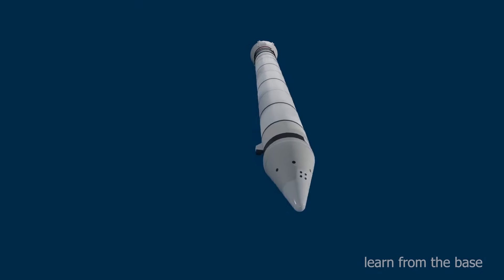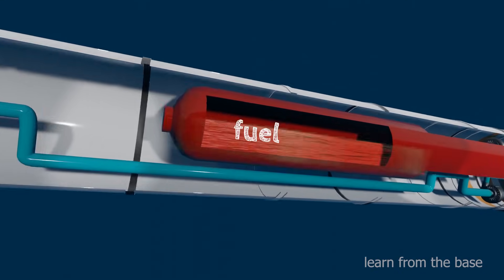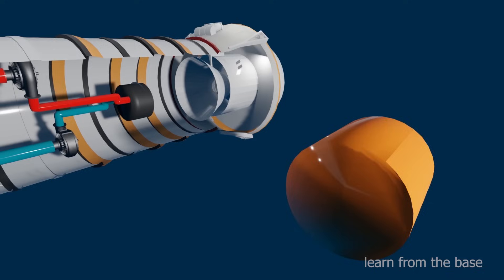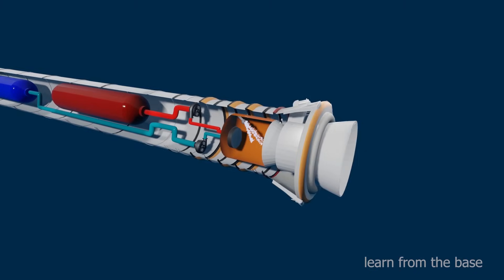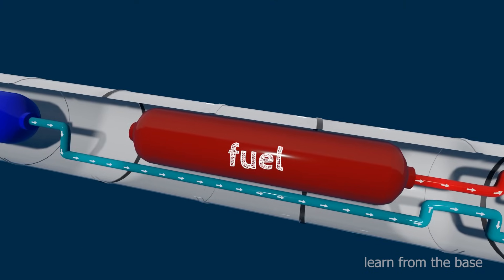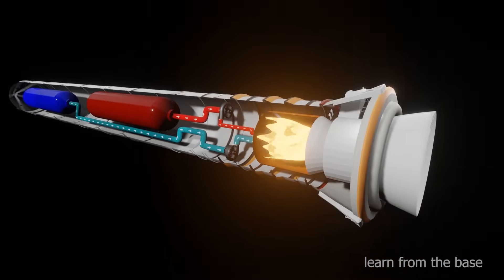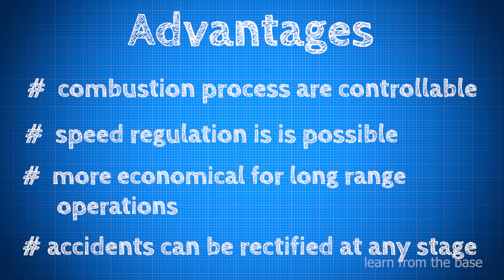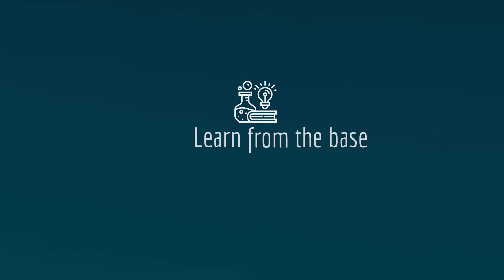LIQUID PROPELLANT ROCKET ENGINE/liquid rocket 3d animation/construction working/ LEARN FROM THE BASE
in this video, I used a solid rocket booster  outer body  for demonstration

liquid propellant rocket/ liquid fuel rocket in 3d animation/learn from the base -learn from the base to advance

the liquid-propellant rocket engine was developed by an American scientist

Time stamps
00:00 - history
00:18 - construction
02:43 - working
03:58 - advantages
04:18 - disadvantages
04:35 - hints
04:52 - solid propellant rocket

Thank you fro watching

image credit
National Aeronautics and Space Administration(NASA)